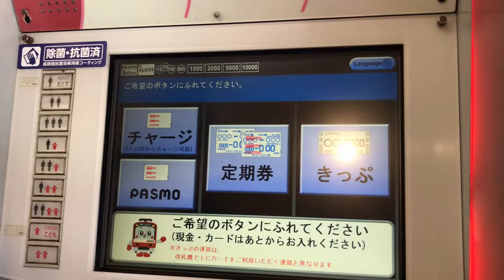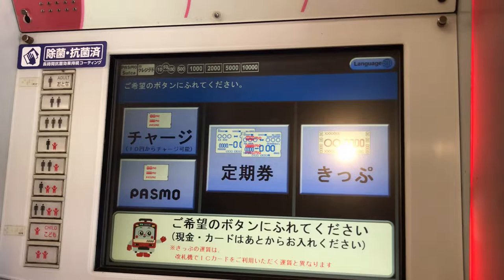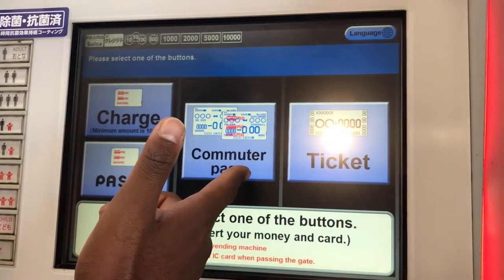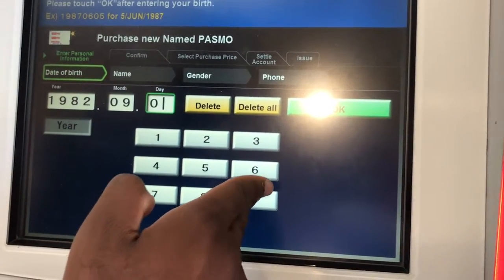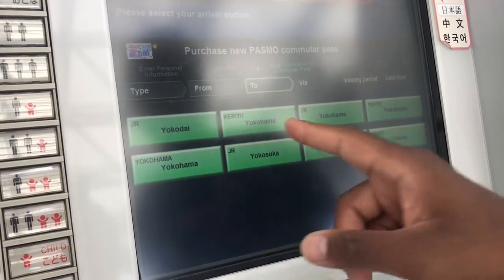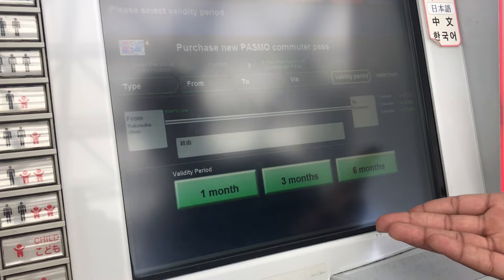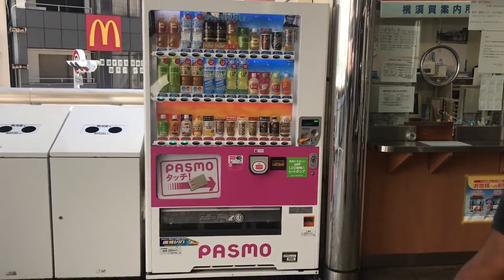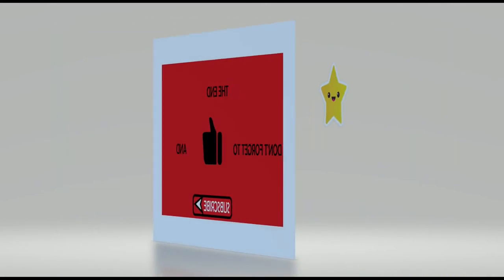How to get a PASMO card to ride trains in Japan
Learning how to buy and use a PASMO card while living in Japan can be very beneficial to you. This holds especially true for those that live in the Kanagawa region, in cities such as Yokosuka, Yokohama, Kanazawa Hakkei, Kanazawa Bunko and others. That is because the Keikyu line to which this card derives from starts all the way down on the Miura peninsula and can span all the way to Tokyo proper. It has many uses, and you can learn them all here. I even include my daughter, young model Moana, in the end because she wanted to be in it. We go over not only how to purchase and use it but how to buy a commuter pass, the difference between a regular and commuter pass and filling out the fields for each. And I show you some places outside of the train station where this card can be used. Great free and real information, from a 20-year Japan living veteran just for you. Check it out!